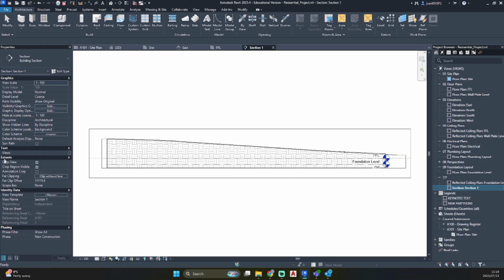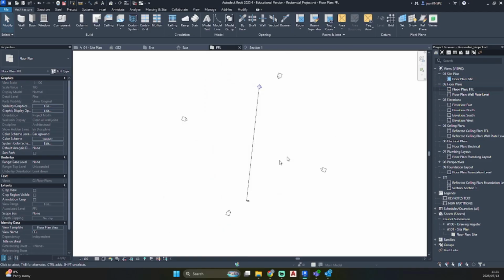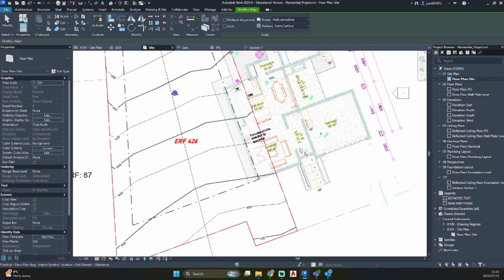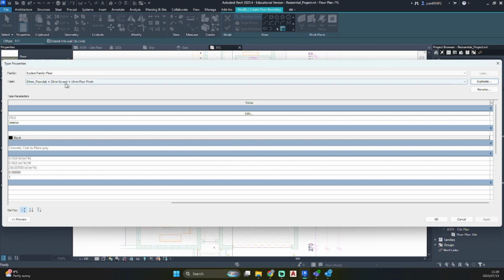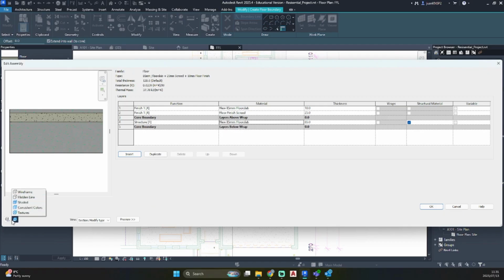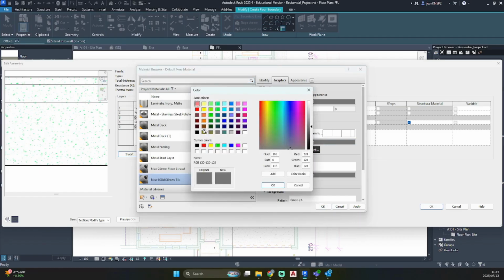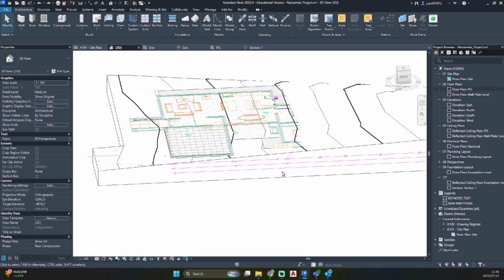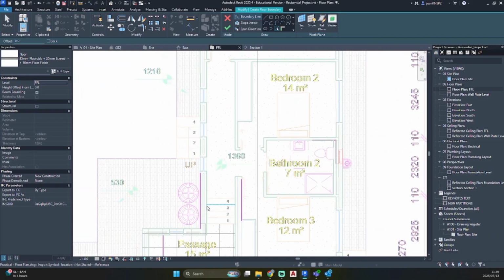Revit Levels & Foundations Part A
This lecture focuses on setting up building levels and foundation requirements in Revit in accordance with SANS 10400 minimum standards.

Students will learn how to:

Create and manage building levels in Revit, Apply minimum floor-to-floor heights, Understand foundation depth requirements, Coordinate levels with walls, floors, and foundations, Set up a compliant vertical building structure for residential projects